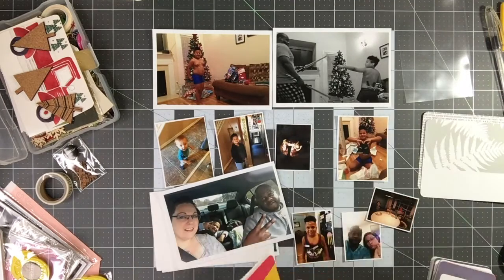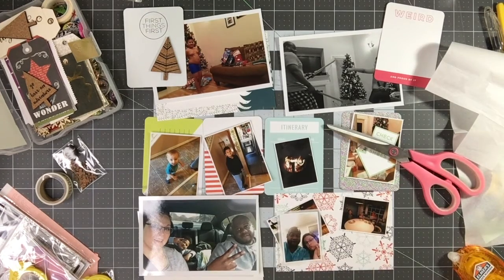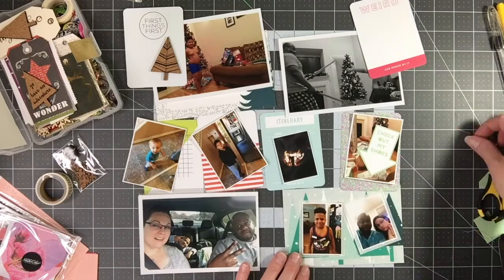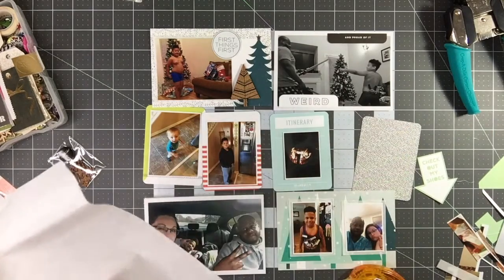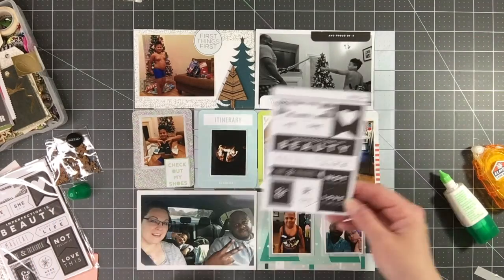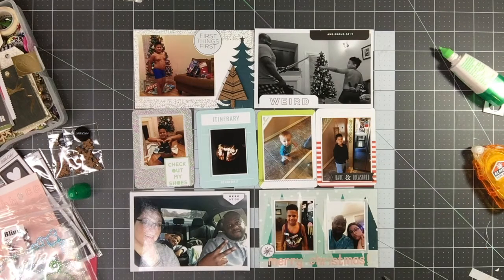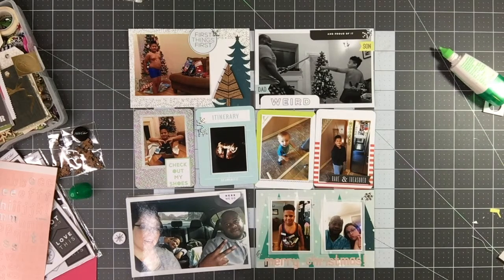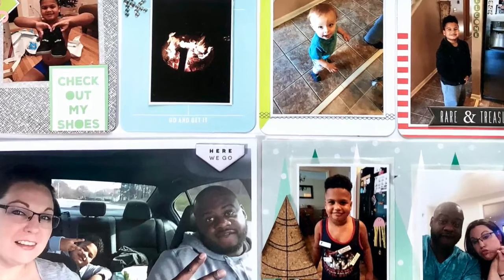First Things First | Pocket Layout Process Video | Design by Melody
Hello everyone!!

I had some random holiday photos out to scrapbook but didn't really have many Christmas related products handy, so I found a Studio Kit from August 2015 to use. but it works! I found two 4x6" clear photo storage boxes with a few Christmas related supplies to go along with the Studio Calico kit. Here's what I came up with... not too shabby at all! I love the bright green and blue combination. Let me know what you think!

***Some product links are provided using MagicLinks and Amazon Associates. Thank you so much for your support!***